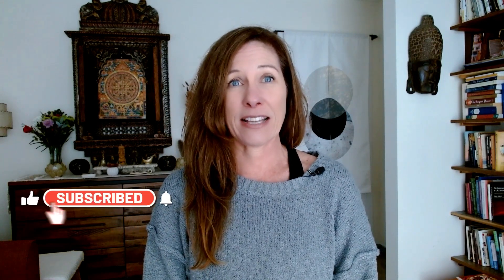Secrets of Non Dual Tantric Meditation: Using Bija Mantras for Emotional Healing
Welcome back to the 'Secrets of Non-Dual Tantric Meditation' series. We’re continuing our exploration of emotional healing, and so far we've looked at using awareness, breath in the central channel, and working with chakras. Today, we're introducing another potent element of our emotional digestion practice: bija mantras.

In all yogic traditions, bija mantras are revered as sacred sounds, each carrying a unique vibrational quality with the profound ability to transform and dissolve emotional energies. These mantras aren’t just chants; they are energetic signatures that resonate with and influence the subtle layers of our being. When we utter these bijas, we're not just producing sound; we're invoking a powerful energetic shift that works directly at the level of our energy body, facilitating the transmutation of stored emotions, also known as samskaras.

💫 Upcoming Offerings:

Master The Tantric Art of Embodied Intuition |Live, online 4-day course